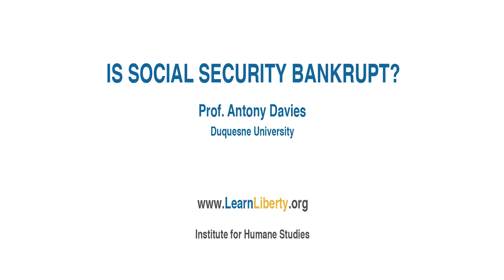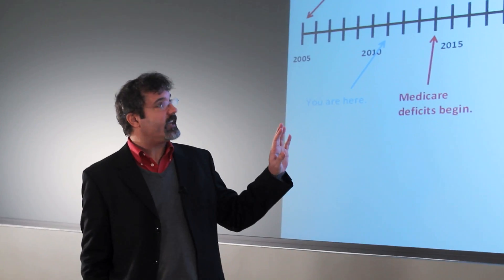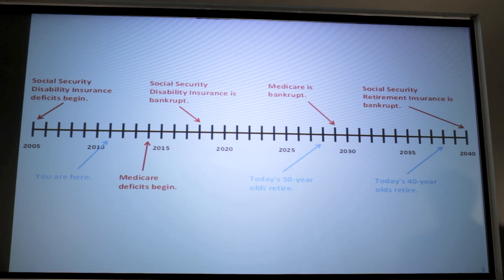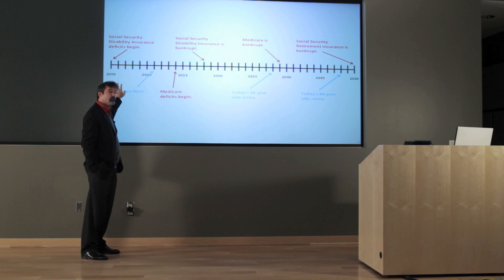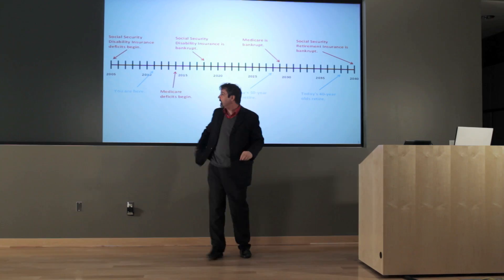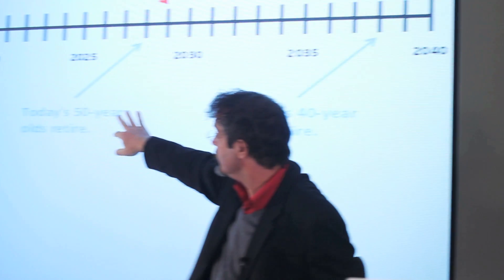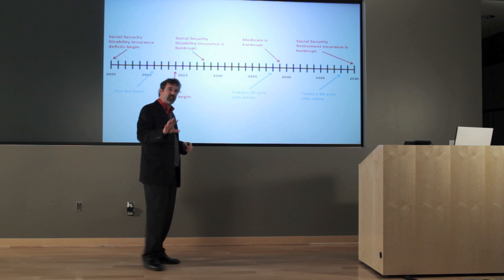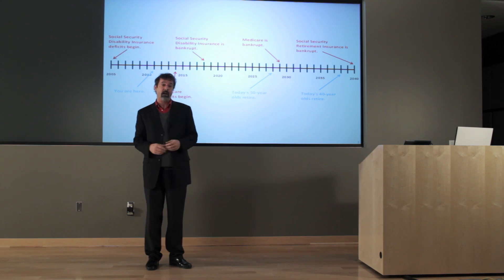Is Social Security Bankrupt?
Is Social Security bankrupt? According to Prof. Antony Davies, it isn't bankrupt yet, but it will be soon. Davies warns that as a simple matter of mathematics, the current system is unsustainable.